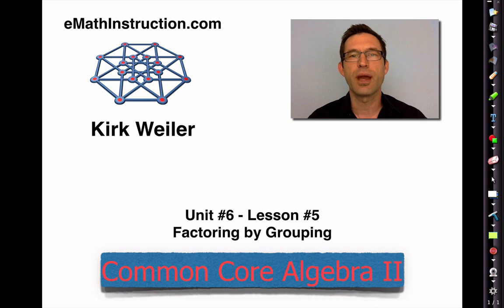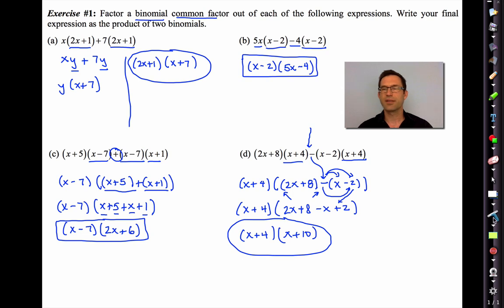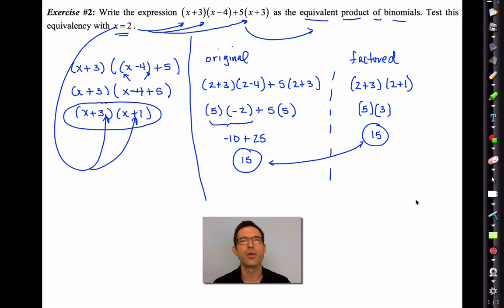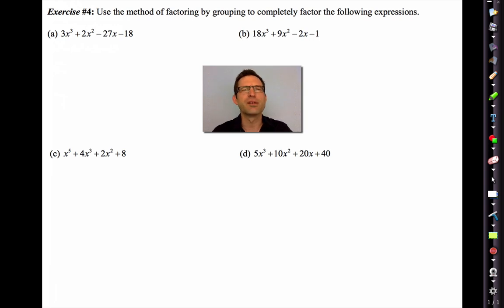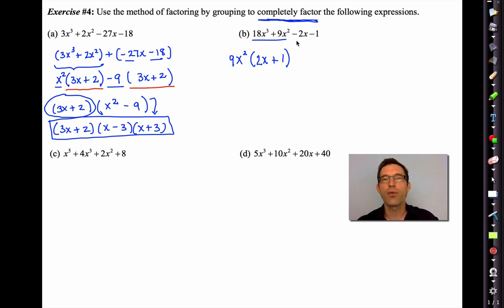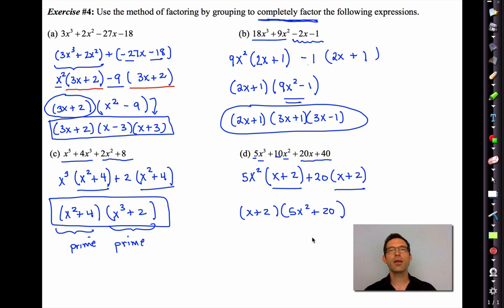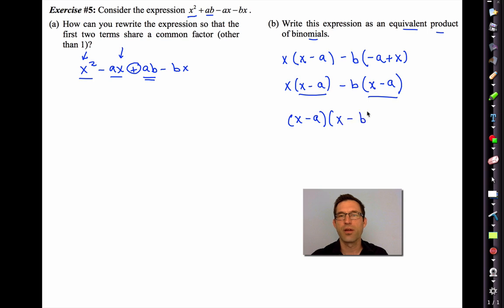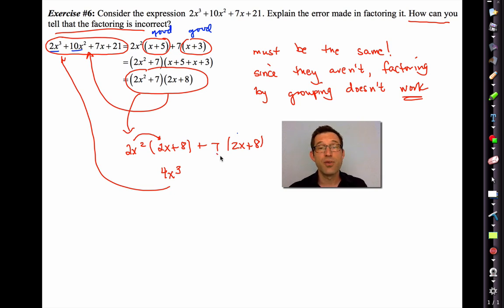Common Core Algebra II.Unit 6.Lesson 5.Factoring by Grouping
In this lesson we see how to use the structure of an expression to factor it by grouping.